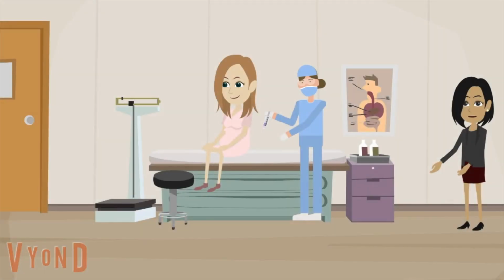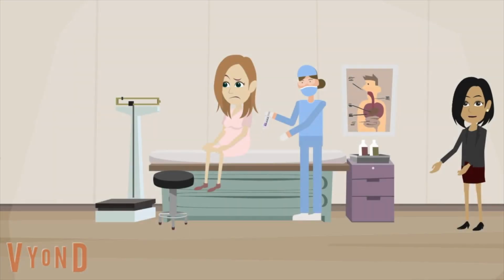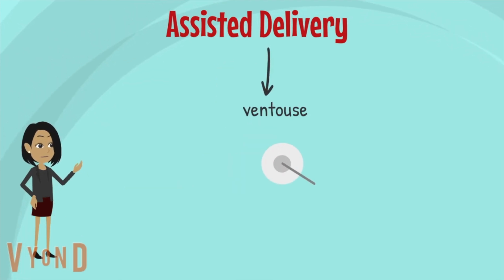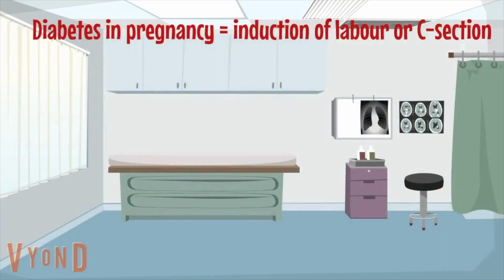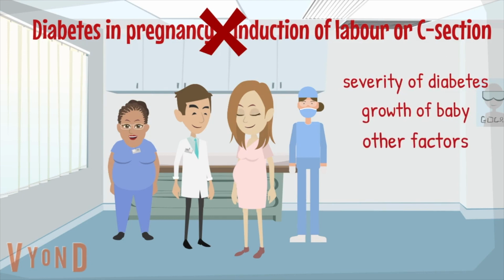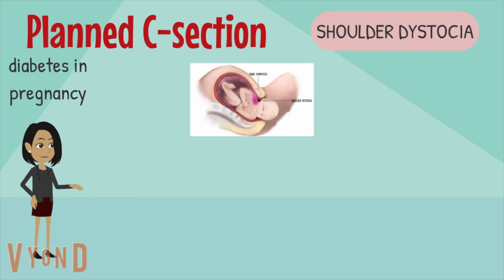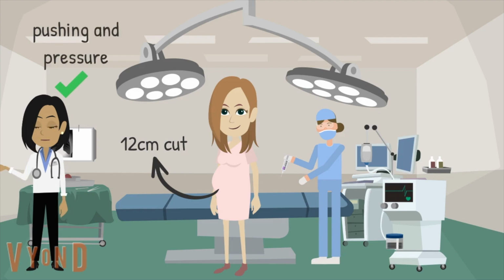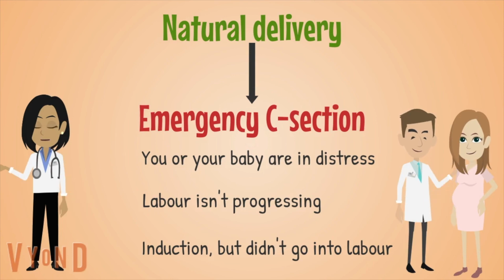What will delivery be like if I have diabetes in pregnancy?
This video provides an overview on the pain relief available to you during labour and delivery and also the options that you have for the delivery of your baby if you have gestational diabetes.

The following links have been mentioned in the video, and I hope you find them useful.